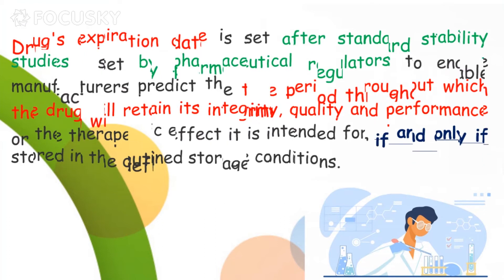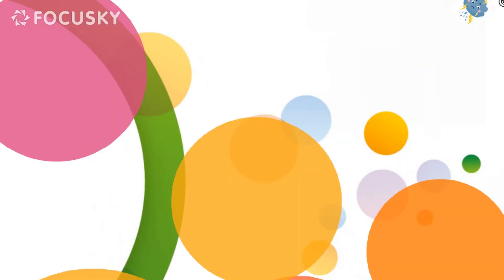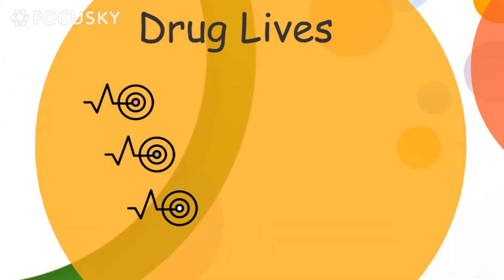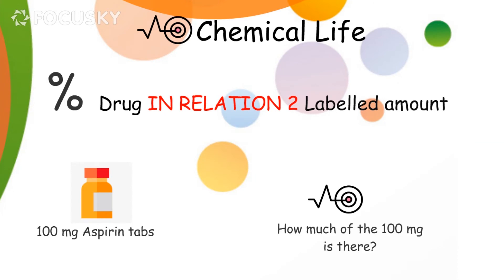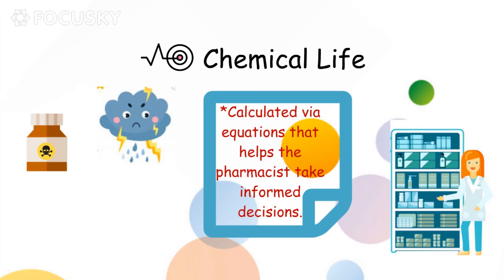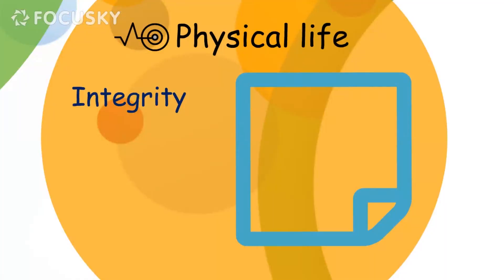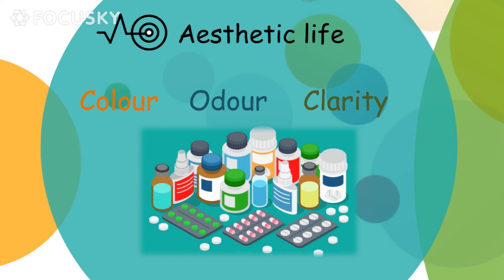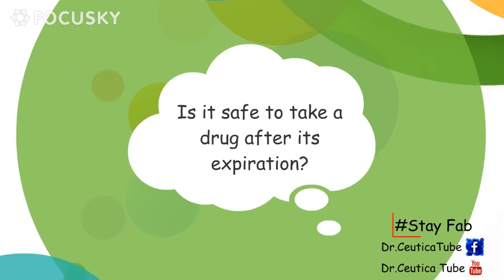Drug Stability ⏳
Should every expired drug be dumped?🧐

You will answer this yourself after watching this video?

Enjoy it and let us know what do you think🤔

As always: Stay Fabulous Wherever You Are 😃